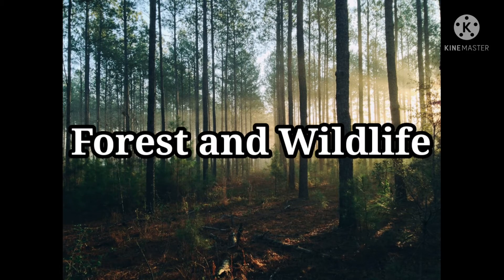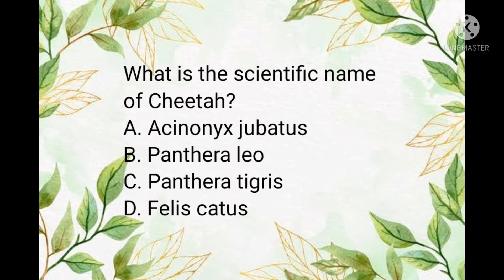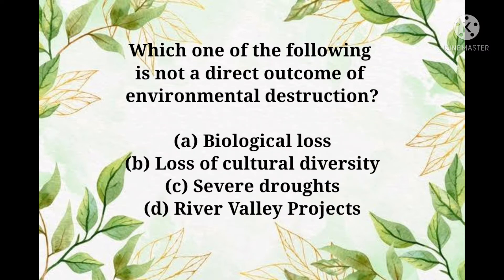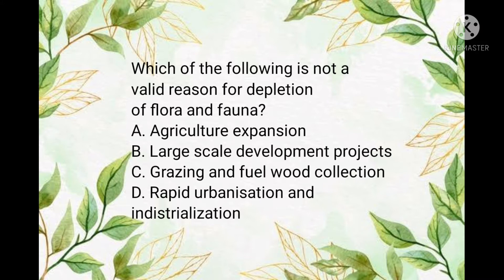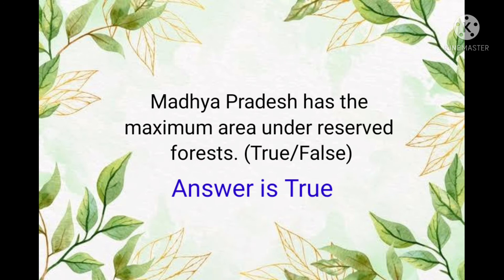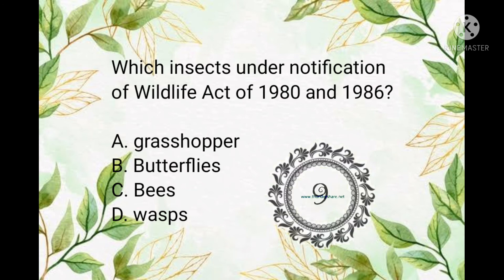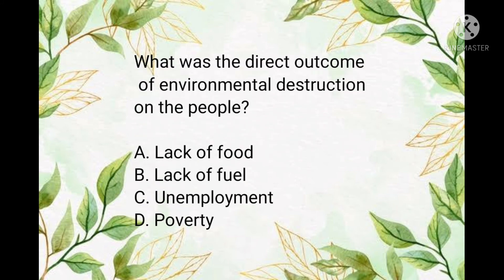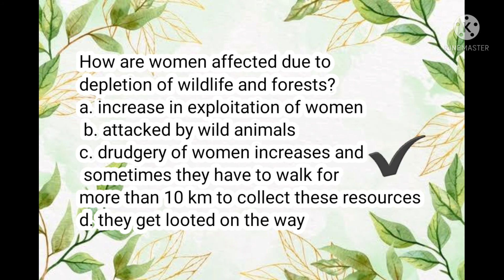Forest and wildlife resources (24 ques) | Part 4 | gk quiz | NCERT | S square🌟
Hello everyone!!
This is part-4 of Forest and wildlife.

You will find question of this quiz in the form of pdf in our website from next video :-

20 basic Gk question quiz (general knowledge) of forest and wildlife
Gk questions answers for students who are preparing for competitive exams like UPSC, SSC, Banking, Insurance,Railways,Engineering services, AFCAT,CDS etc.